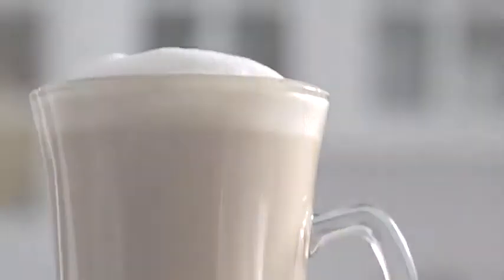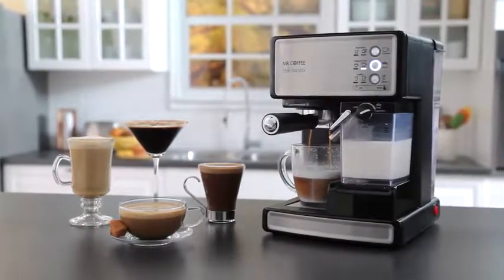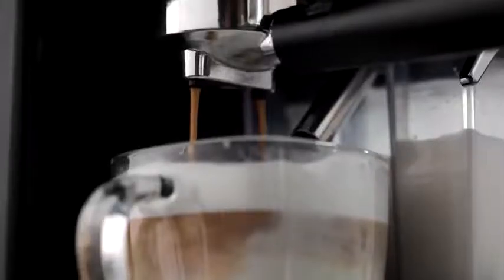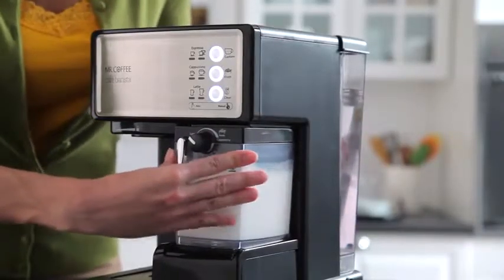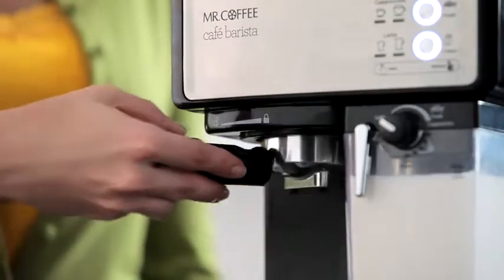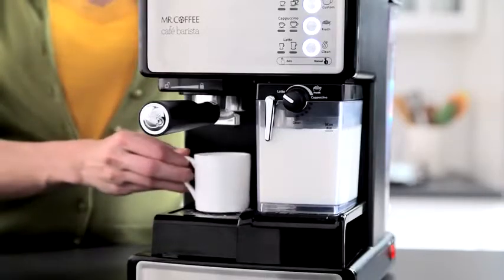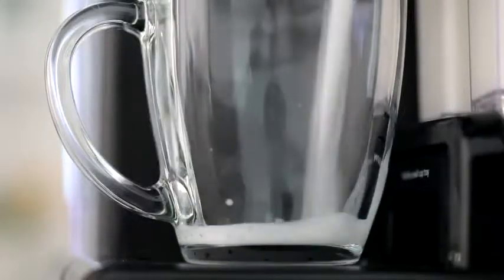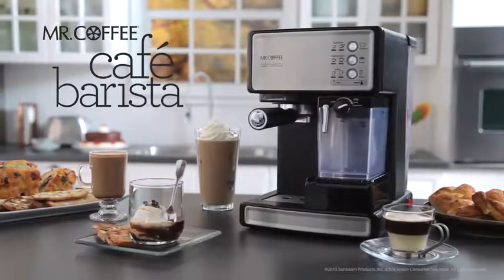Mr. Coffee Cafe Barista Espresso and Cappuccino Maker, Silver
To buy

Semi-automatic 3-in-1 espresso maker, cappuccino maker, and latte maker
15-bar pump system brews rich-tasting espresso coffee
Trouble-free automatic milk frother removes the guesswork
One-touch control panel for drink selections
Easy-fill, removable water and milk reservoirs
Cord length: 26 Inches. 1040 Watts